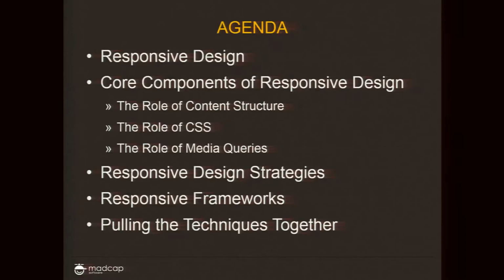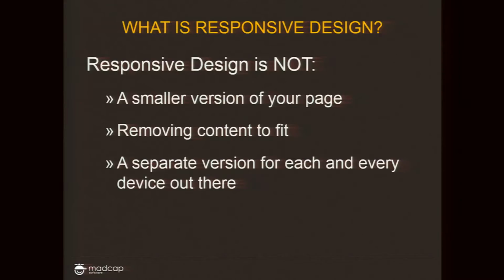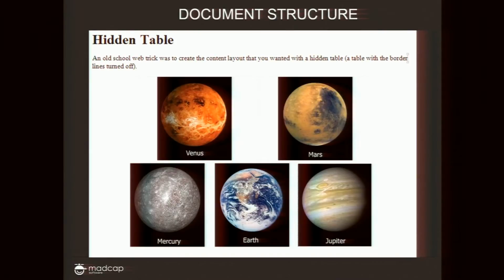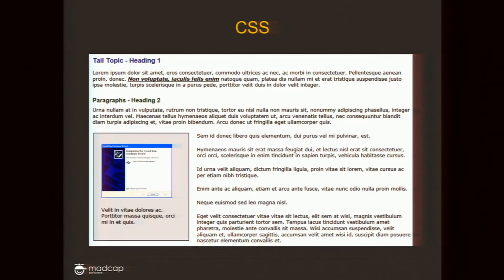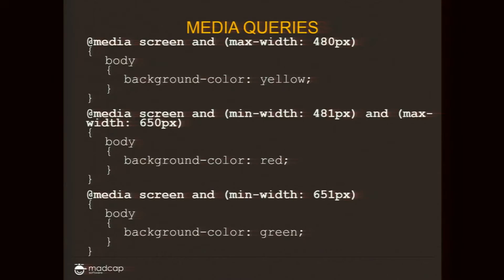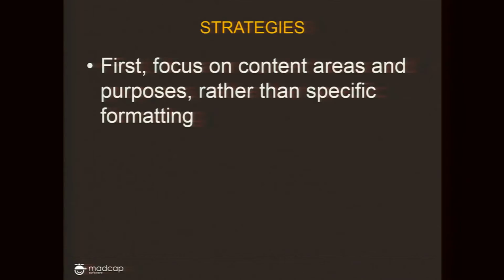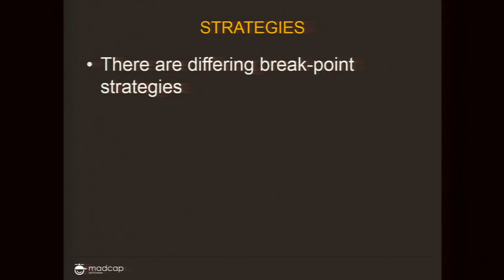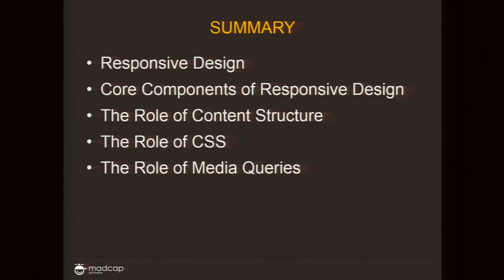soap! 2016 • Responsive Content - Beyond the Basics, Using CSS • Mike Hamilton • MadCap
Mike Hamilton's presentation titled “Responsive Content - Beyond the Basics, Using CSS" delivered at soap! 2016 the best content conference that took place on June 2-3 in Kraków, Poland.